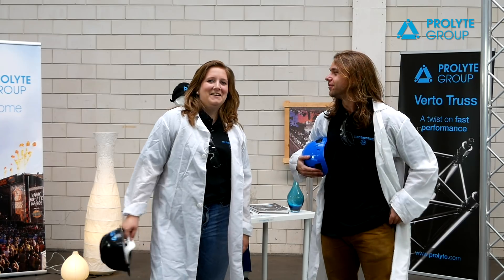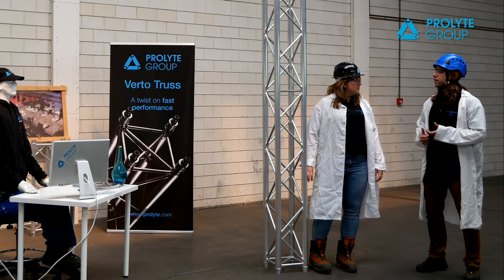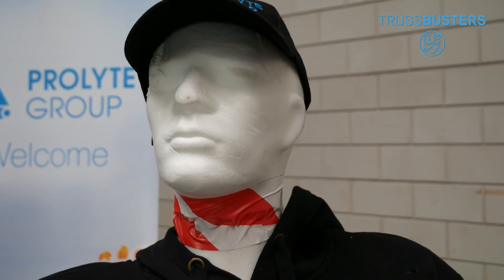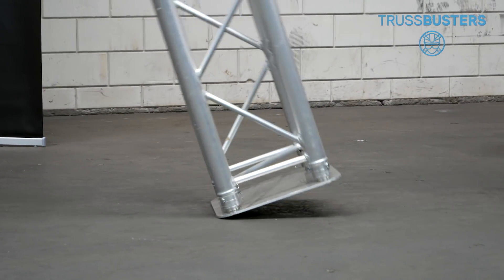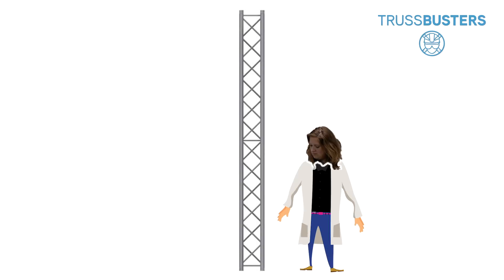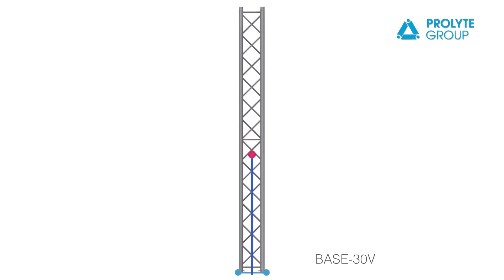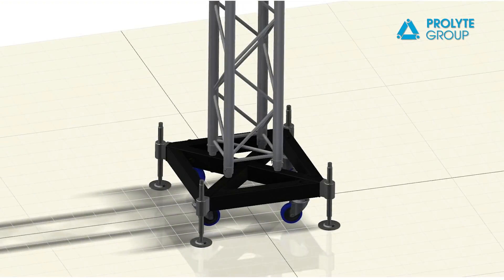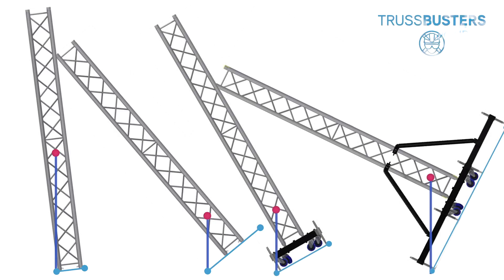TrussBusters episode III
Prolyte Group proudly presents: TrussBusters! A fun way to learn new things about your favourite products. How many people fit on one stage deck? Is a truss infinitely strong? Can aluminium burn? These are just a few things the TrussBusters would like to test.

In the third episode the TrussBusters team will demonstrate the danger of using the wrong stabilisation for your truss.

Credits:
Copyright by Prolyte Group
Presentation by Wilma de Boer and Romeo Stoica
Video by Jeen de Vries